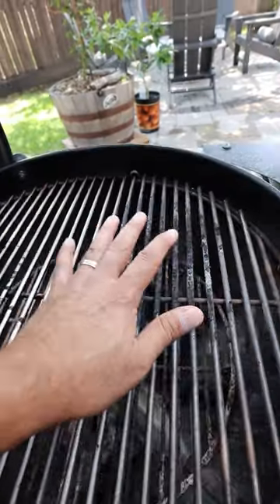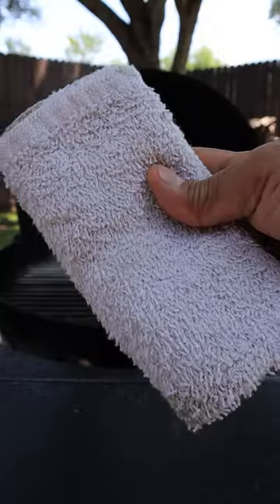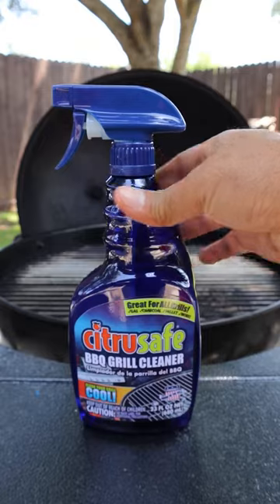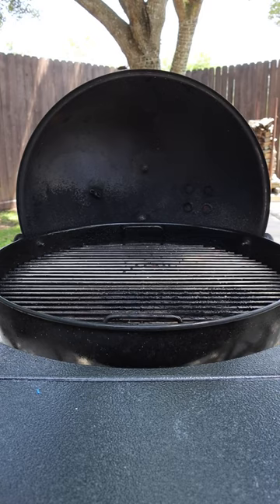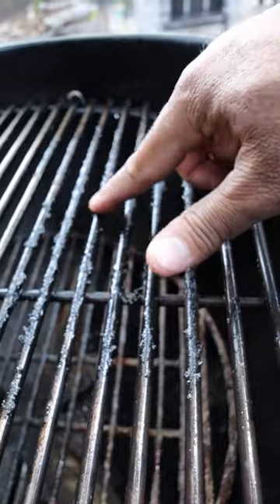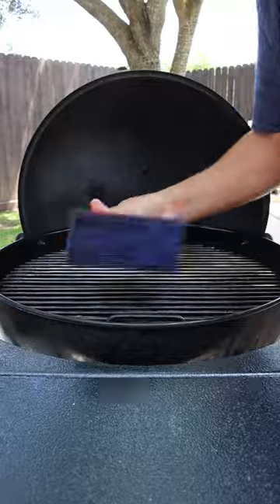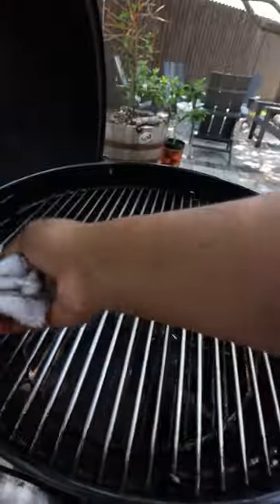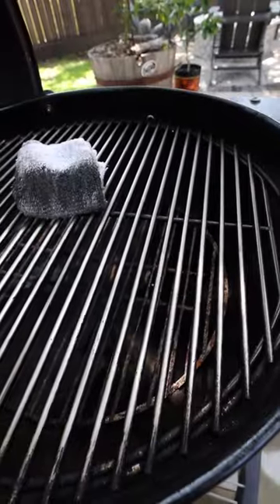Clean your Grill Grates!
CitruSafe Grill Cleaner Made in the USA

Superior Fire Cups Made in the USA
Pan(Pan Made in the USA) and Cooling rack
Pink Butchers Paper
For a Free bag of charcoal with the purchase of any cooker

Amazon Grilling Equipment I use:
45 degree Pliers
InkBird Instant read pen
InkBird IBBQ-4T
InkBird IBT-4XS
Cotton Glove inserts
Amazon Gift Card
Burger Iron Press
Chill Chest
Bernzomatic torch